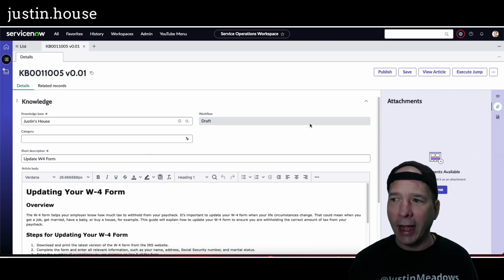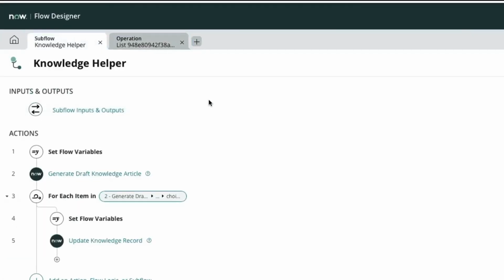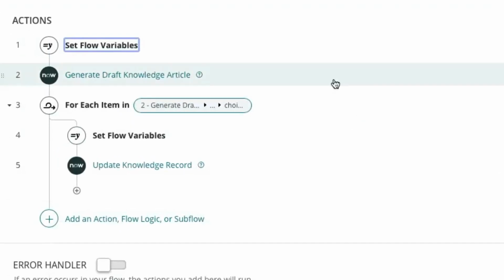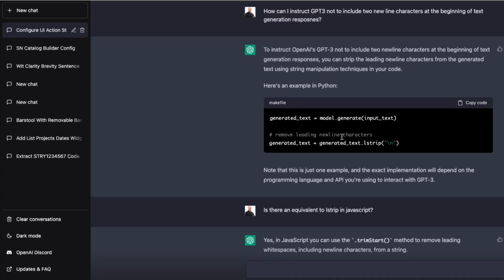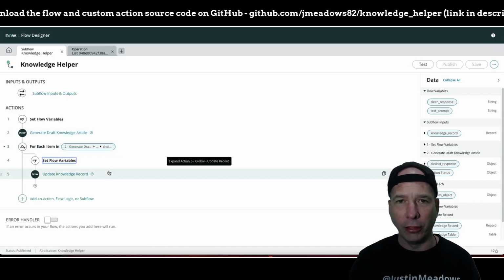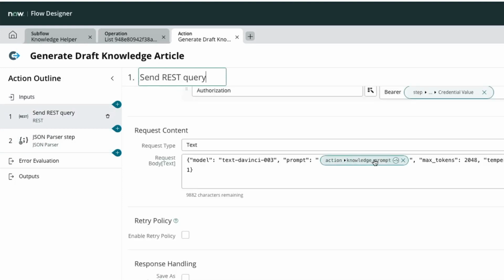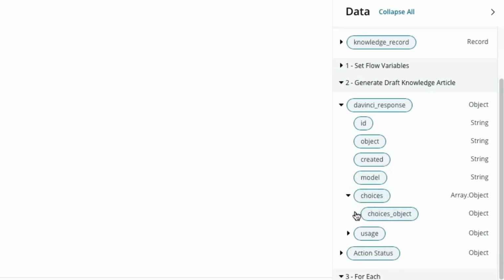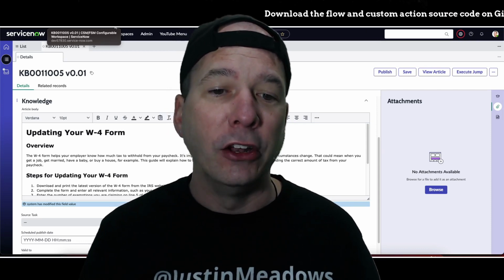GPT-3 Knowledge Helper - How it Works!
In this video I show how simple it was to build the GPT-3 Knowledge Helper that uses a short description to create a first draft of a knowledge article. I review the sub-flow and custom flow designer action that make this all possible. There’s even a bonus conversation between myself and ChatGPT to remove new line characters from the API response text! You can watch the full demo of me drafting Knowledge articles with the help of OpenAI’s GPT-3

Download the flow and custom action source code to your instance using source control!